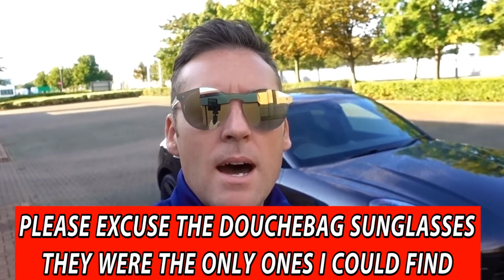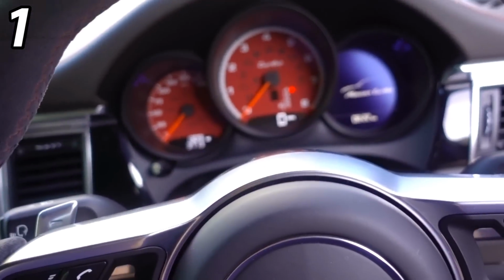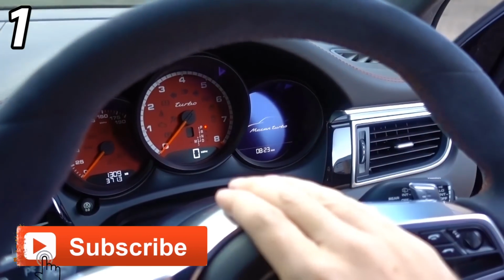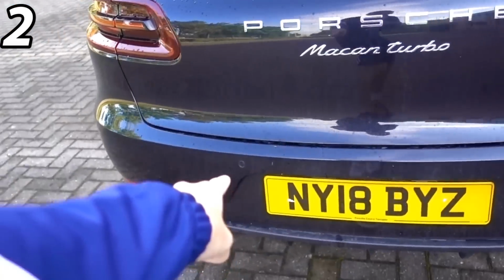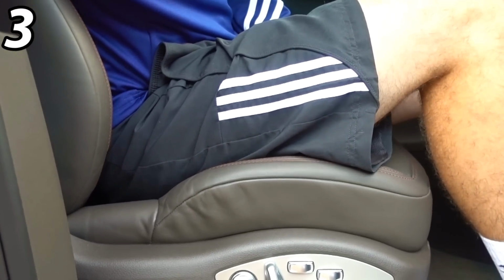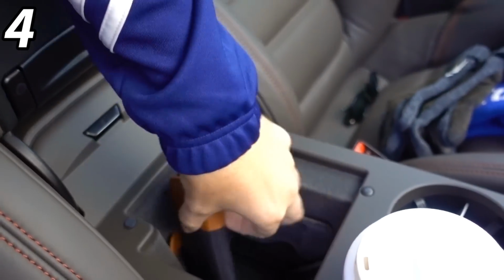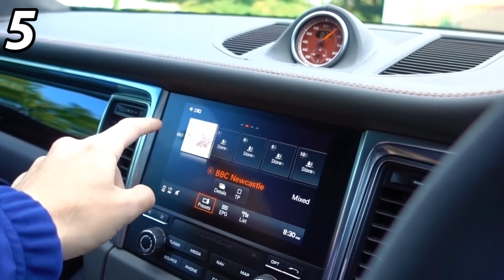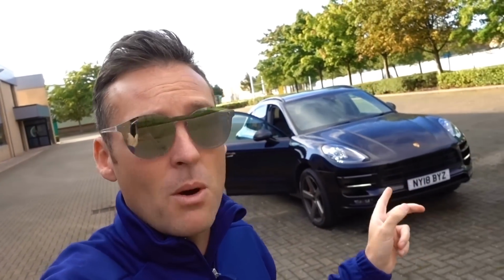Porsche Macan Odd, strange & Annoying Things - Should I Buy a Porsche Macan? Porsche UK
Porsche Macan ODD, strange & Annoying Things - Should I Buy a Porsche Macan? Porsche UK As a Porsche Vlogger I am always looking for new Porsche to test & review. Thanks to Porsche Centre Teeside I am able to bring you this porsche macan 2019 review. The driver 81 Youtube channel has a few videos of this car already. So, should i buy a porsche macan? I will also touch on the porsche macan interior review, Macan Sat Nav system, macan parking sensors, and why this new porsche suv & new porsche suv price is good. porsche macan prices are pretty good right now.

***My 10 recommended Porsche Products for this year***

Low Jack
C-Tek chargers
101 Projects book for Porsche 911
101 Projects book for Porsche Cayman/Boxster
Torx Key set
Allen Key Set
Silverline spanner set
Interior Rivet Retainers
O2 sensor removal tool
Oil Filter Removal Tool

Driver 81 YouTube channel is proud to be associated with Diagnostic World please visit their